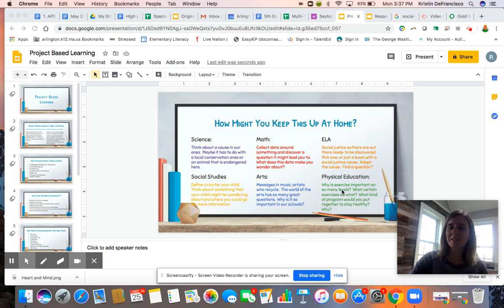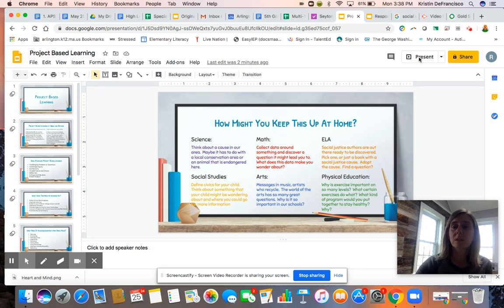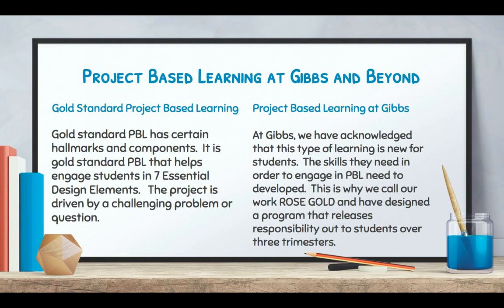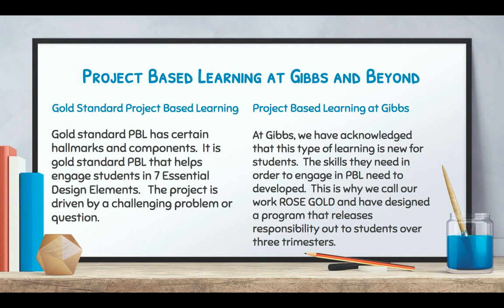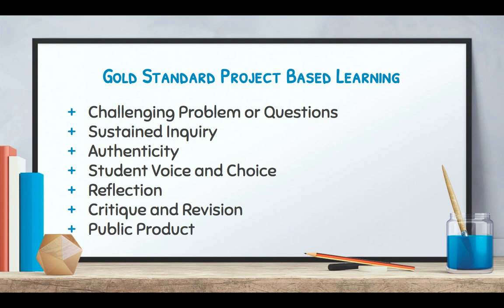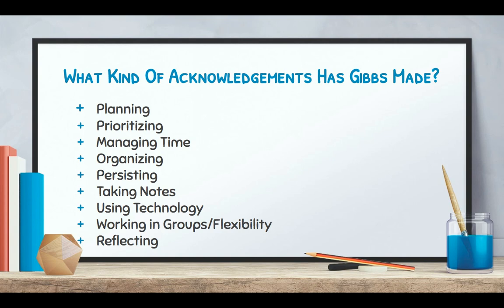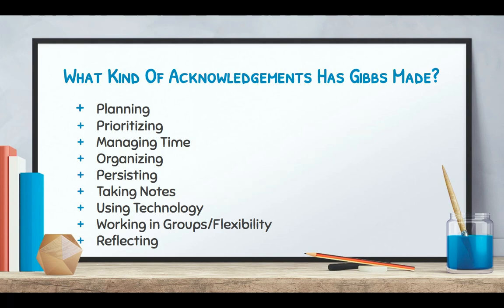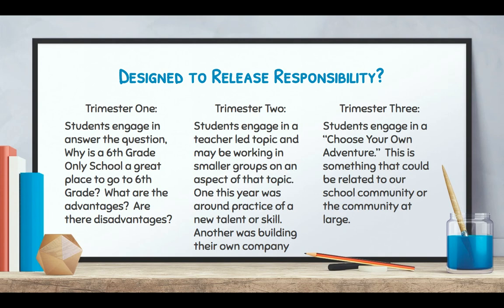Mrs. D vlogs: Project Based Learning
Mrs. D vlogs on project based learning. Check this awesome vlog out as project based learning is such a great way for children to learn. It is engaging, improves learning, builds success skills for the future and much more. Watch this vlog for all the details!